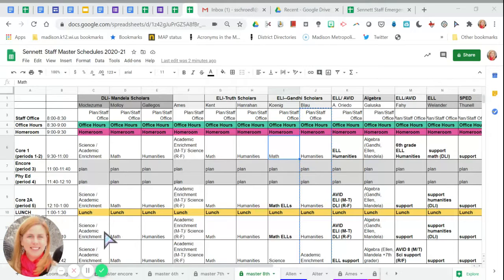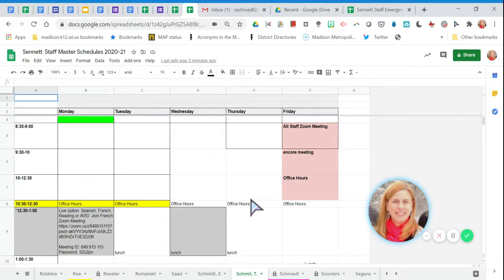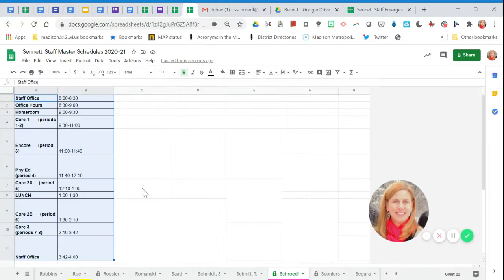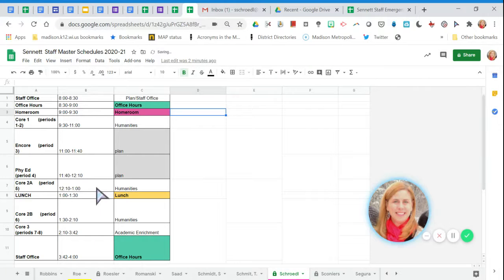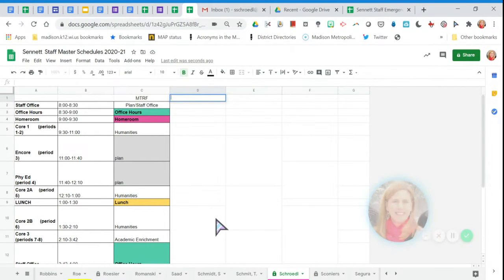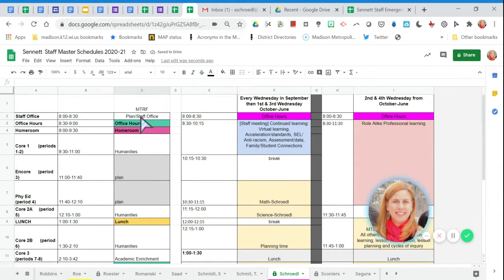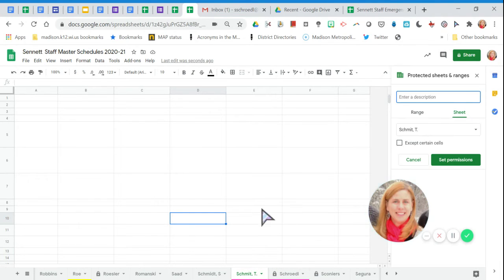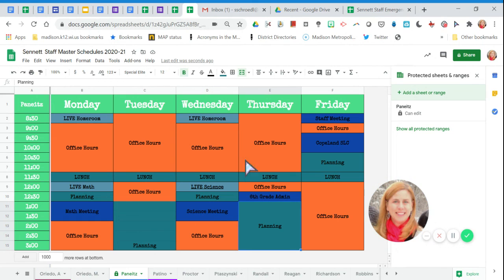How to fill in your tab Sennett Schedules 2020-21